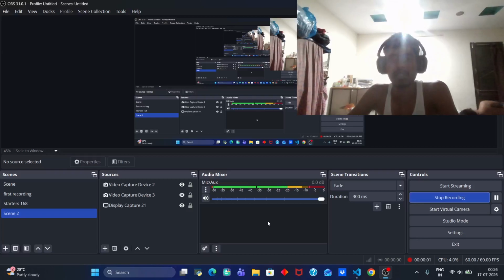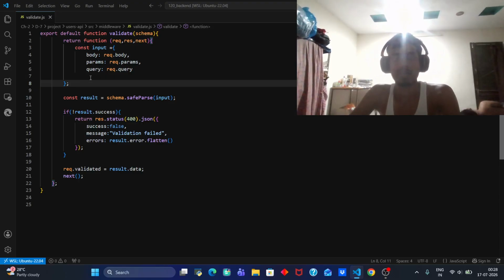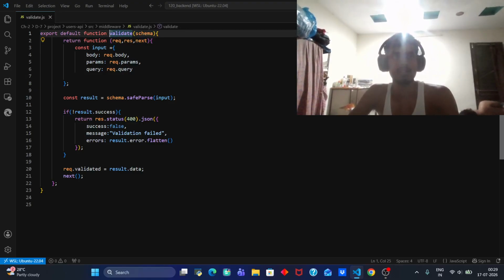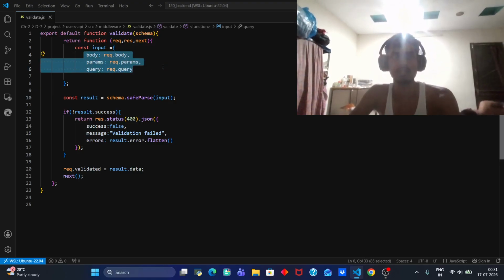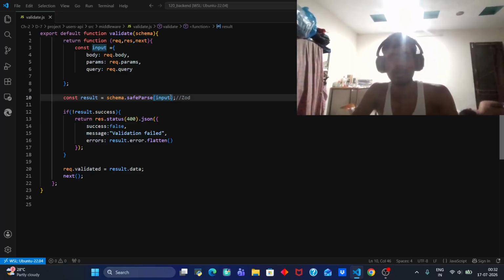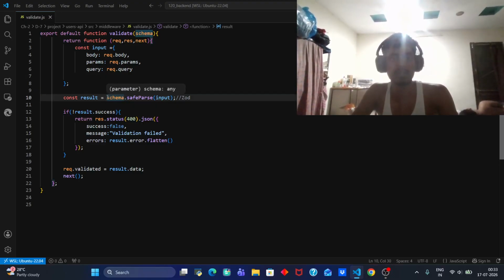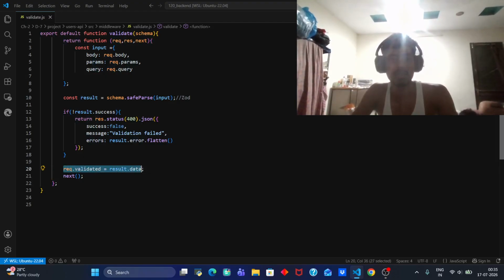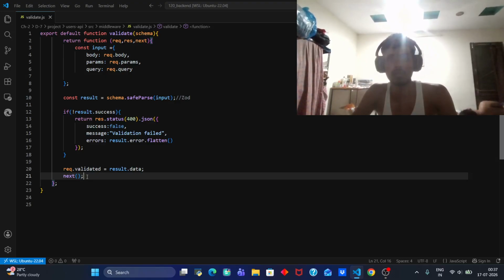Day 8.2 Backend(Input Validation Middleware)